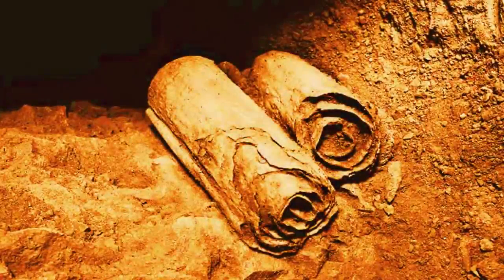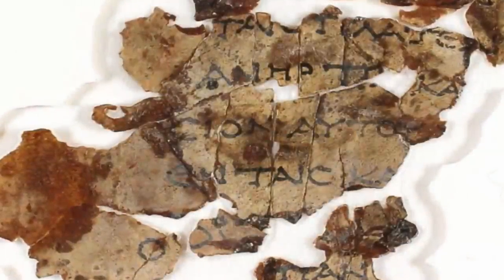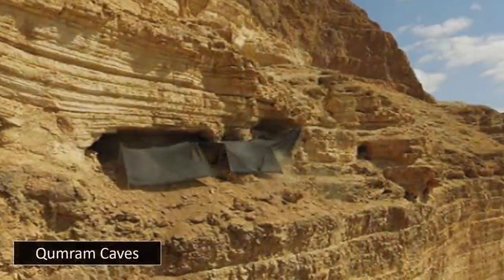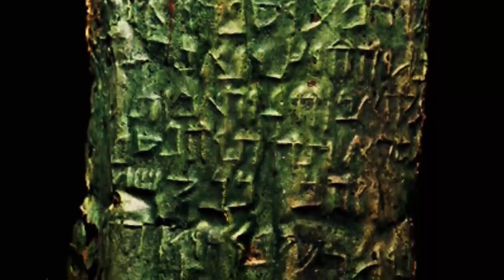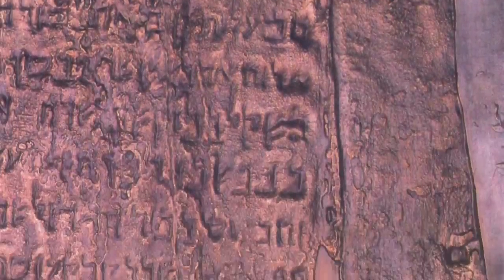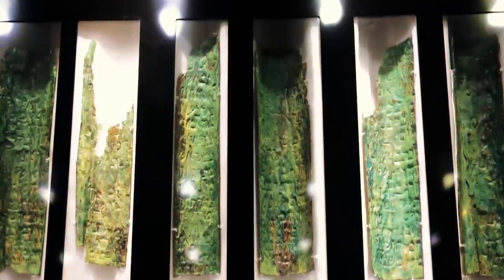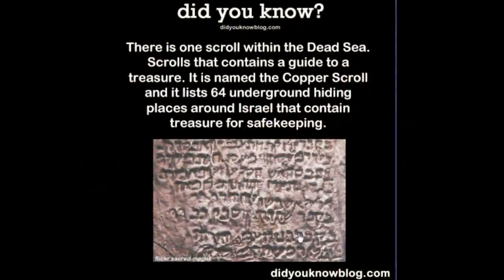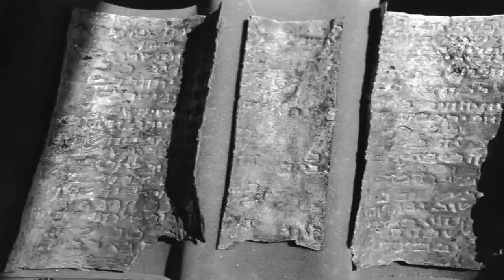📜 The Copper Dead Sea Scroll Is A Treasure Map 2021 💰-- Annunaki